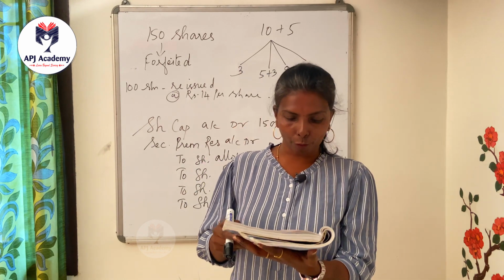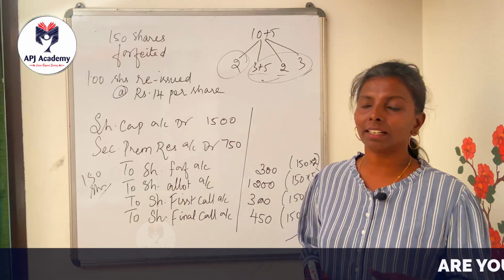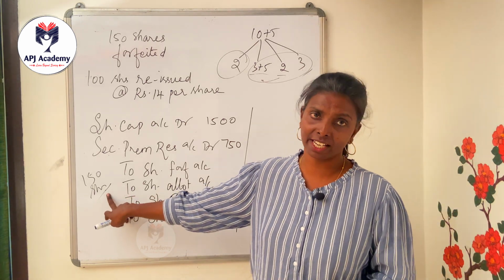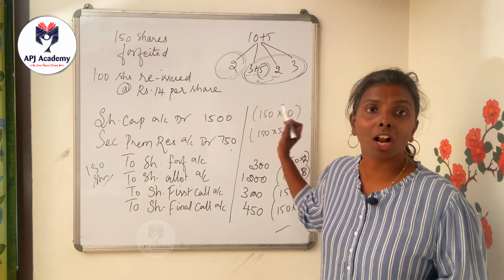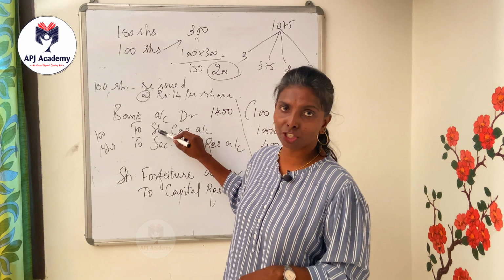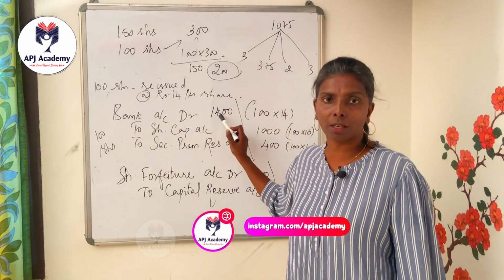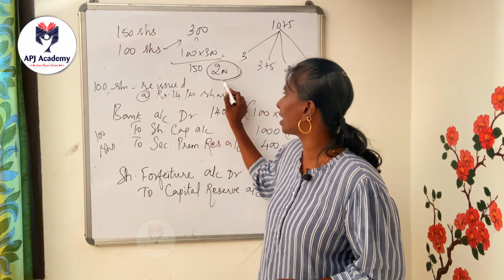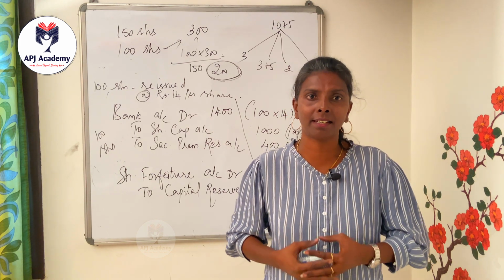Forfeiture of Shares -without Pro-rata allotment | Devaki Balaji APJ Academy